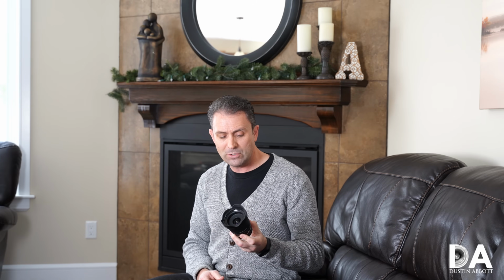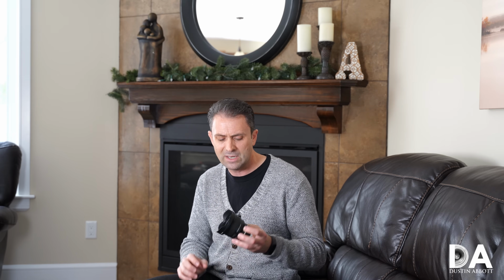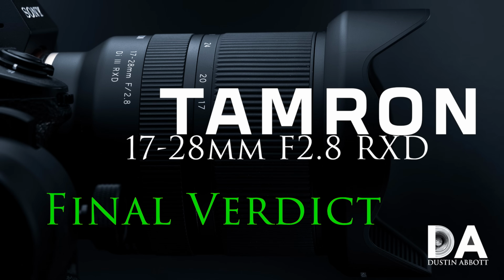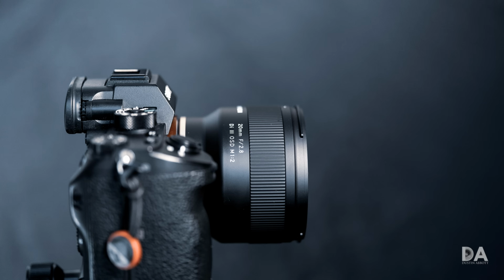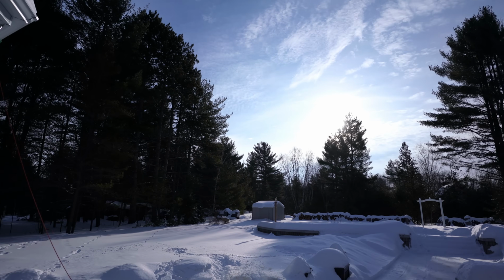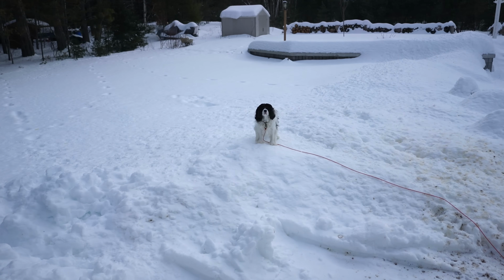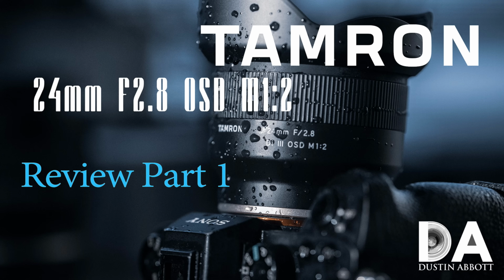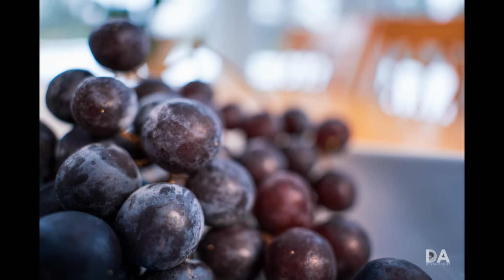Tamron 20mm F2.8 OSD M1:2 Review | 4K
Photographer Dustin Abbott shares a review of the Tamron 1:2 wide angle prime lens for Sony FE - the Tamron 20mm F2.8 OSD M1:2. | Read the text review: | Check out the image gallery | Purchase the Tamron 20mm F2.8 OSD M1:2 from B&H Photo | Amazon | Amazon Canada | Amazon UK | Amazon Germany | Ebay

Purchase the Tamron 24mm F2.8 OSD M1:2 from B&H Photo | Amazon | Amazon Canada | Amazon UK | Amazon Germany | Ebay

Purchase the Tamron 17-28mm F2.8 Di III RXD @ B&H Photo | Amazon | Amazon Canada | Amazon UK | Amazon Germany | Ebay

Sony a9 Camera @ B&H Photo | Amazon | Amazon Canada | Amazon UK | Amazon Germany | Ebay

Purchase the Sony a7RIV @ B&H Photo | Amazon | Amazon Canada | Amazon UK | Amazon Germany | Ebay